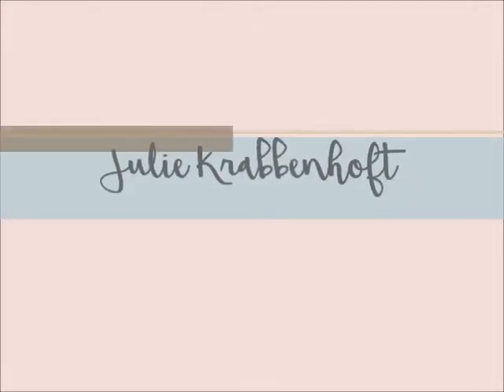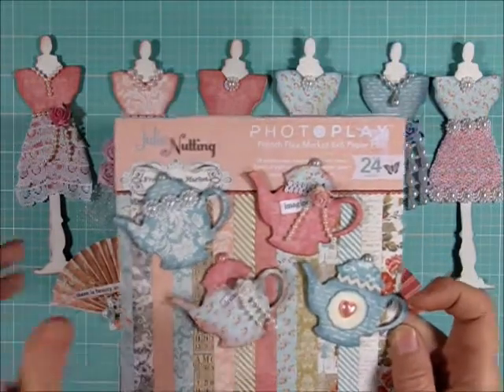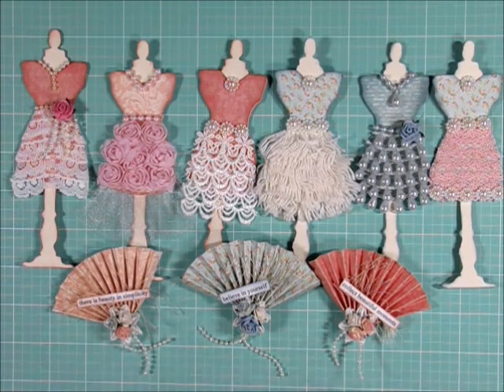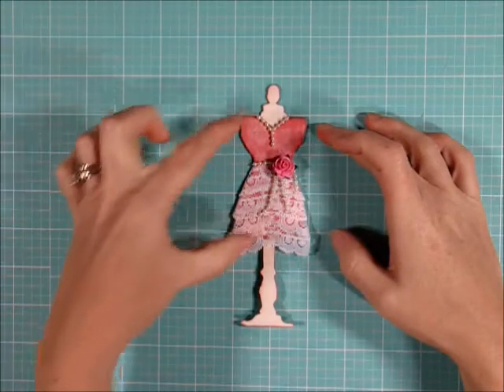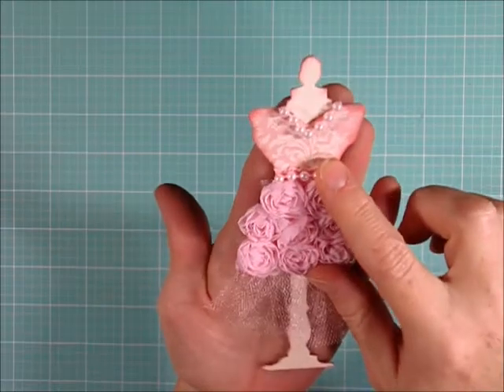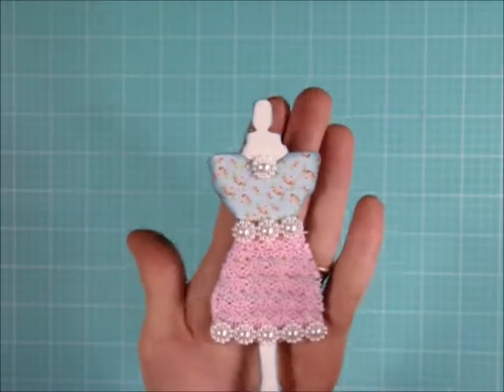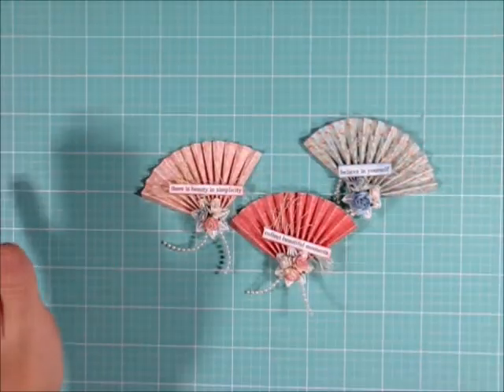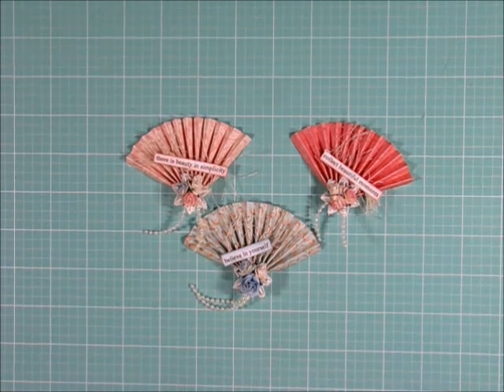No Leftover Scraps Episode # 9 (Shabby chic dress forms and fan embellishments)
Episode #9 of no leftover scraps.  In this episode I share more embellishments that you can make using your leftover paper scraps.  I  share some shabby chic dress forms using a Tim Holtz cutting die and also some really cute shabby chic paper fans.  These embellishments can be used in card making, pocket letters, loaded envelopes, scrapbooking, card making, and junk journals to name a few.